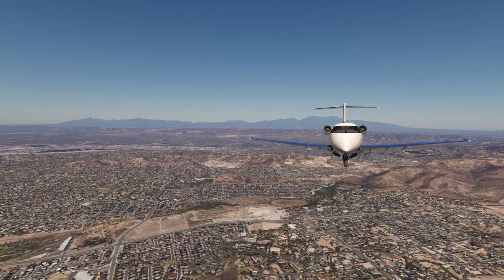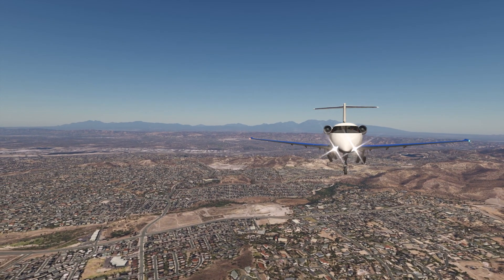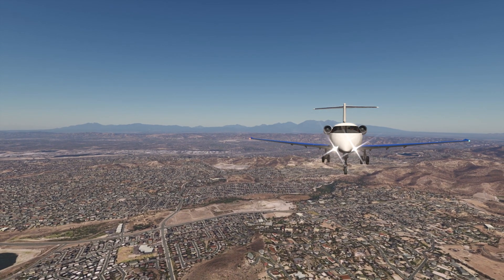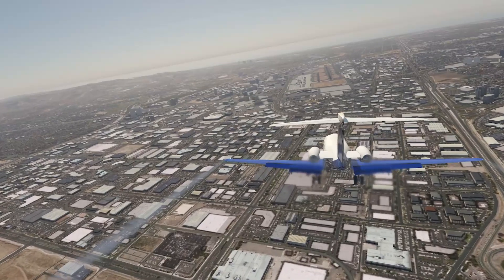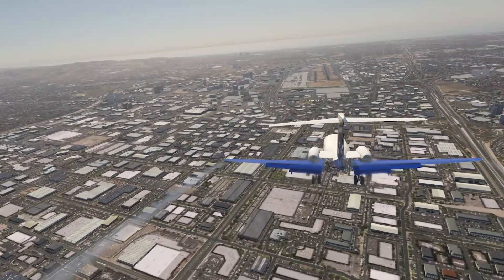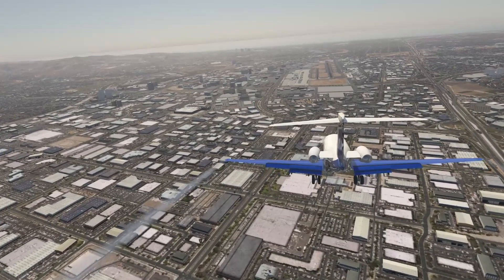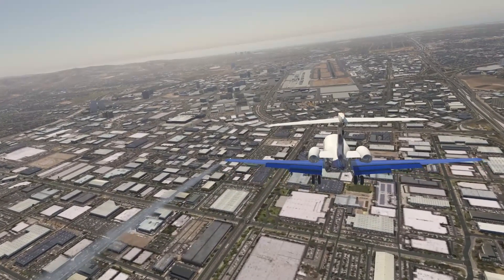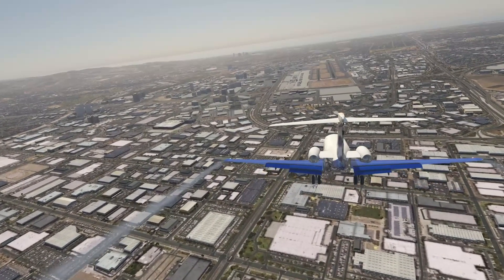SmartRunway SmartLanding Features on Pilatus Aircraft: Excessive Approach Angle - (Non-Routine Adv)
This video is a description of Honeywell’s individual SmartRunway SmartLanding features.

Honeywell's SmartRunway, SmartLanding technologies are featured on the Pilatus Aircraft. These features provide pilots with a more efficient and precise landing, making it easier to touch down safely on the runway.

The excessive approach angle monitor informs the pilot that the aircraft is too high during an approach to a runway. This alert uses a performance envelope that considers various factors, such as altitude, vertical speed distance from the runway, and other important measures. Watch this video for an operational description of how Honeywell's SmartRunway SmartLanding is making landing safer and smarter.